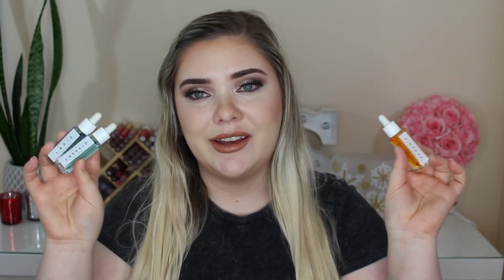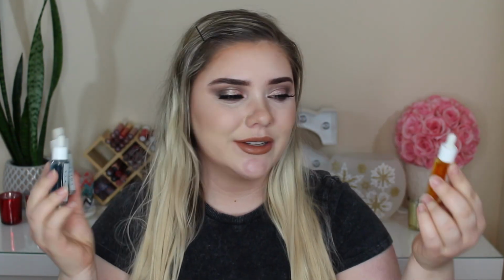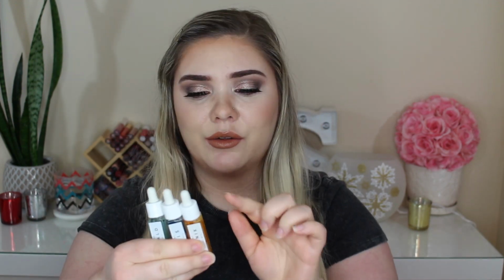Products I Want to Use Up in 2021 | INTRO | Year long, rolling PROJECT PAN!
Hey everyone! Here is what I would consider my main project pan this year! These are mostly items that I want to finish by the end of the year or at least make significant progress on. Most of these are long haul/long term products and a lot of the products are ones that I enjoy but are getting older in my collection and it's time to move them out. I'm starting out with quite a few products but as this project goes on I want to get down to around 10 items in this project! But I'll roll in items as the year goes. I hope you enjoy! I really appreciate the support! :)

Twitter and Instagram || sarahsapphirine

** Please note that I do not make videos or posts in exchange for free product. I accept PR from brands I’m interested in trying out and I’m open to discussing sponsored content only if I’ve tried the product out to my satisfaction and have absolutely fallen in love with it. Emails from companies asking for dedicated reviews in exchange for free product will be ignored. Thanks!

Earn cashback for shopping online!

Cannon EOS Rebel T5i

What app do you use to randomly generate numbers?
It's called "Pretty Random" and it's the colorful one that I always use for my roulette style videos!